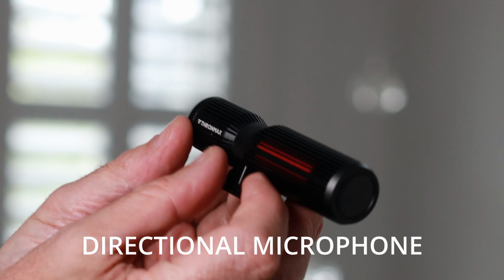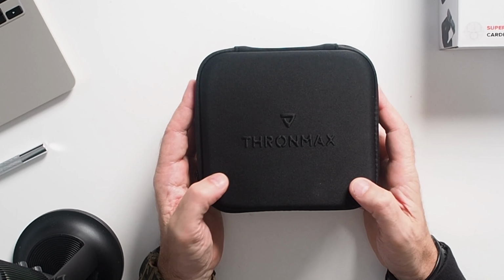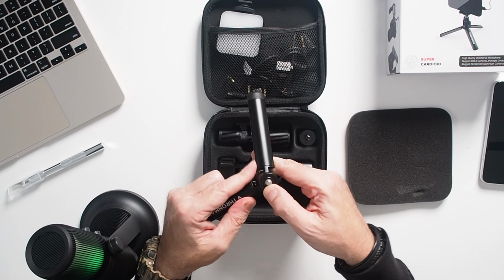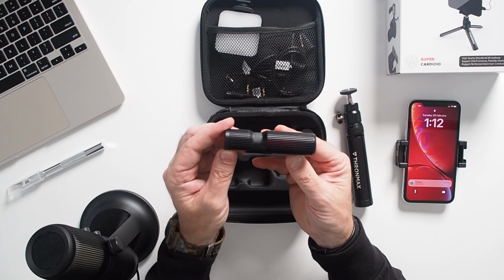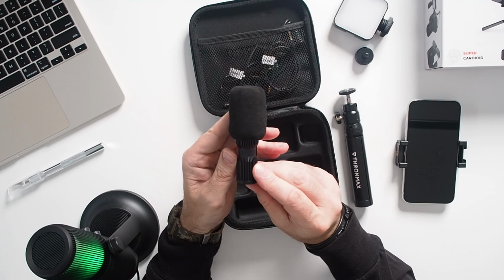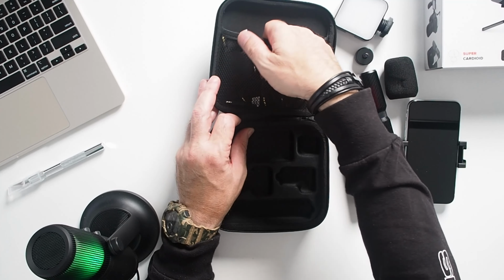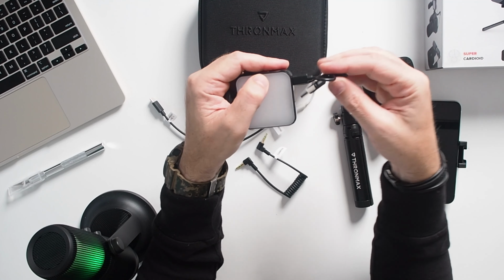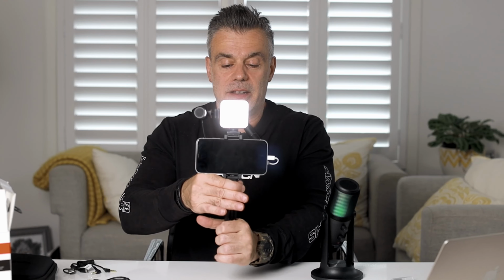Thronmax C1P Vloggers Kit | Directional Microphone LED light and mini tripod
Thronmax C1P Vloggers Kit.

Delivers clear, crisp, directional audio with incredible ease of use

Designed the StreaMMic Pro with a tight pickup area that focuses directly in front of the mic

Reduces other surrounding sounds, ensuring that your subject is isolated from background noise

Patented Vertigan design Sound-enhancing acoustic chamber
No complicated switches or settings and is powered by your camera’s external microphone input

Compact and light weight by design, the StreaMMic Pro delivers clear, crisp, directional audio with incredible ease of use. Its tight pickup area focuses directly in front of the microphone and reduces other surrounding sounds, ensuring that your subject is isolated from distracting background noise. Constructed from a single piece of full aluminium.

System Requirements: Support all PC/Mac with USB port Windows 8/Windows 7/Windows Vista Mac OS X (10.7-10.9), All Bluetooth device, mobile phones, tablet and cameras.